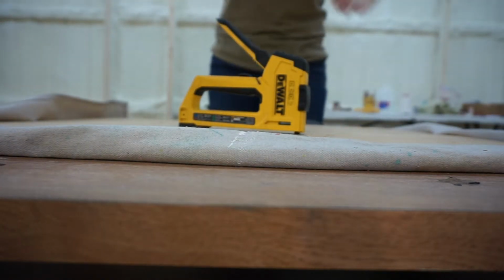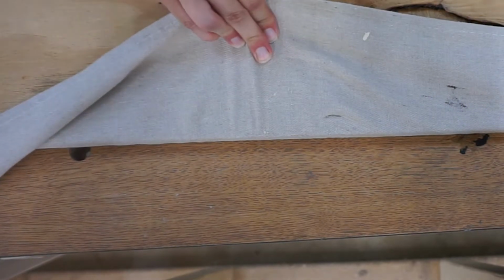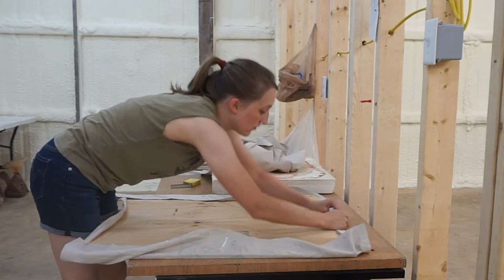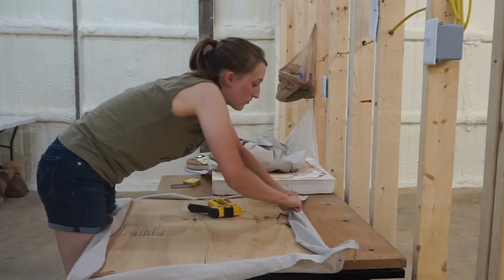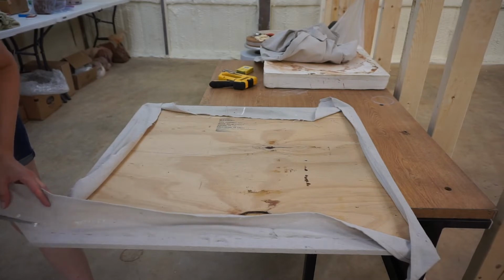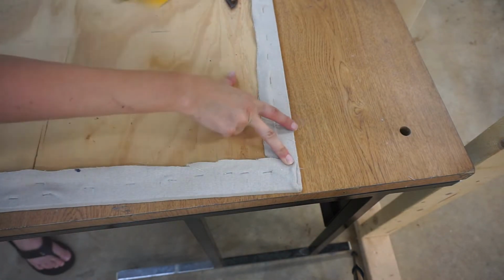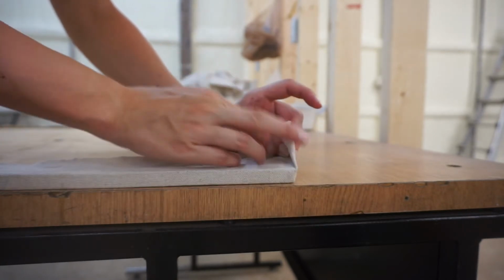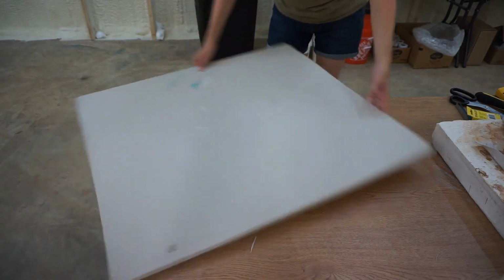Making a Canvas Work Board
Here's how to make a canvas work board for handbuilding pottery.